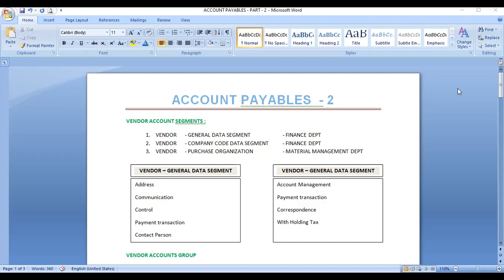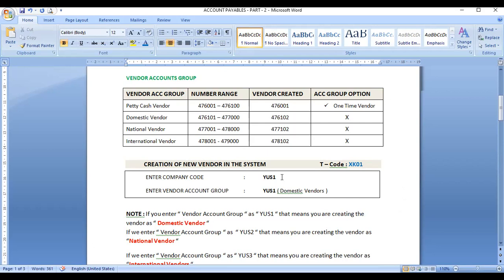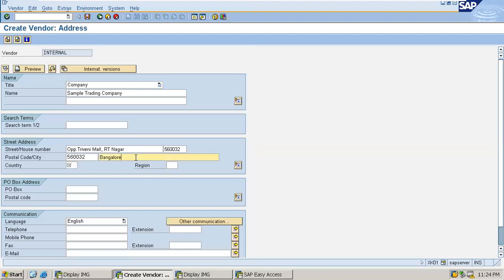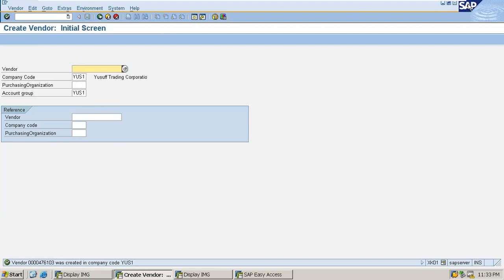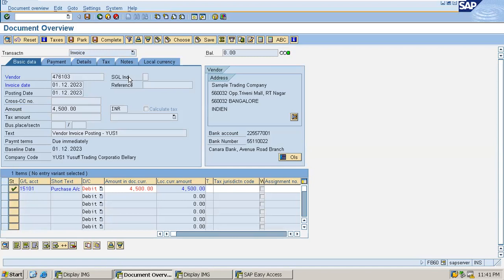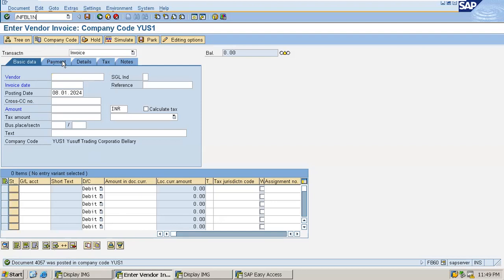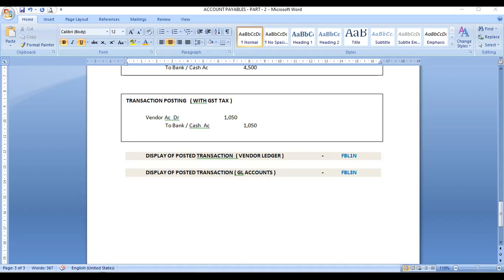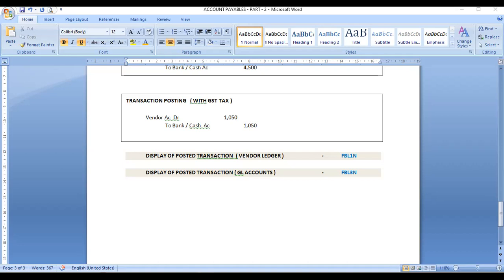ACCOUNTS PAYABLES PROCESS AND VENDOR INVOICE AND PAYMENT POSTING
Vendor Creation, Vendor Invoice and Payment Posting Process